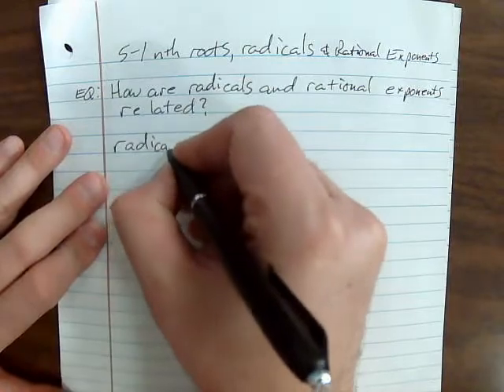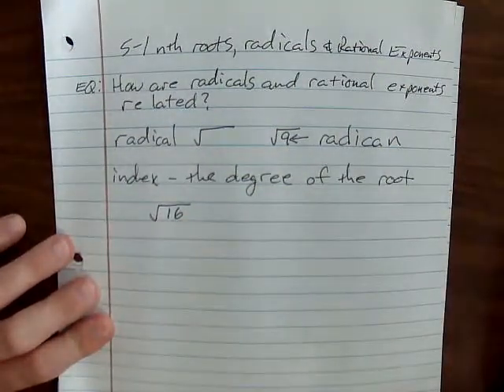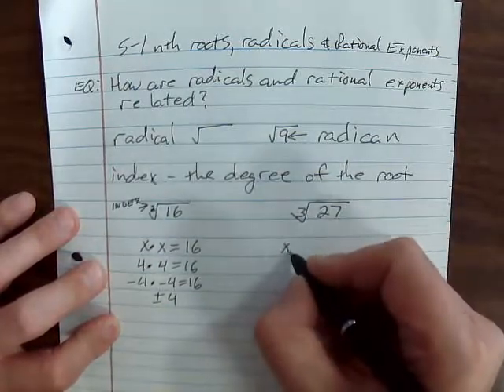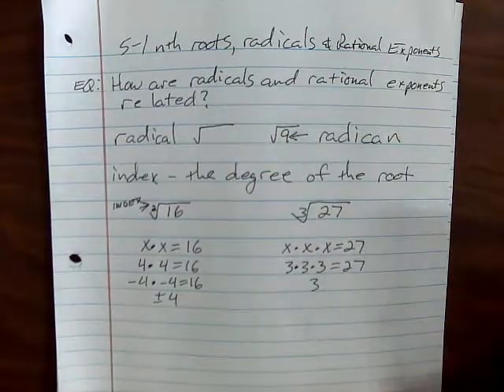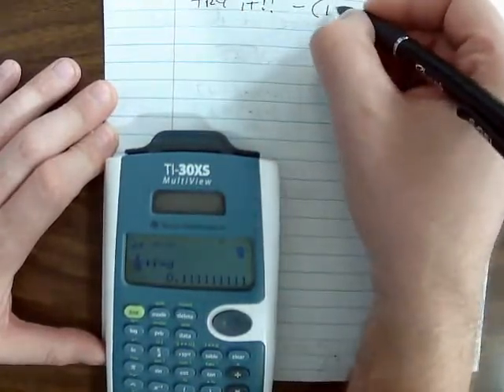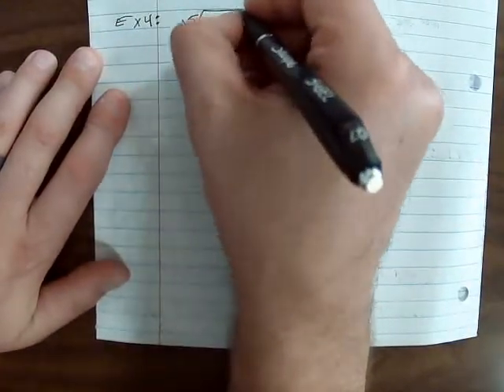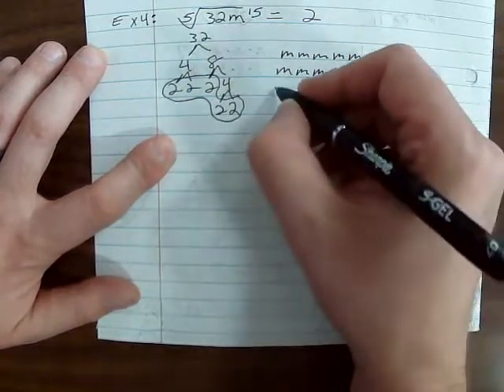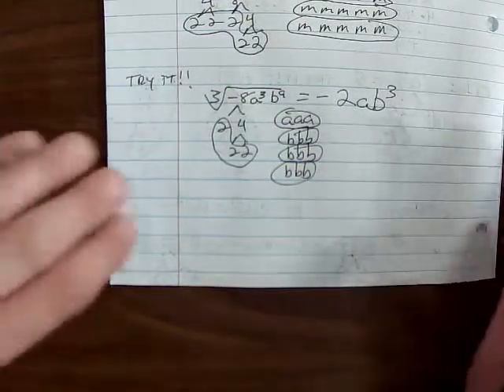5 1 Part 1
Notes on 5-1Nth Radicals and Rational Exponents